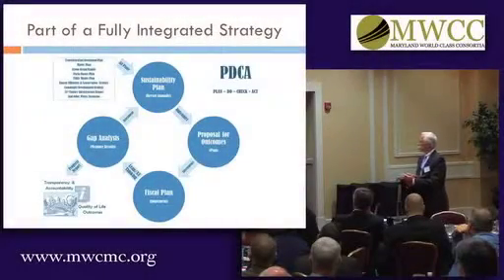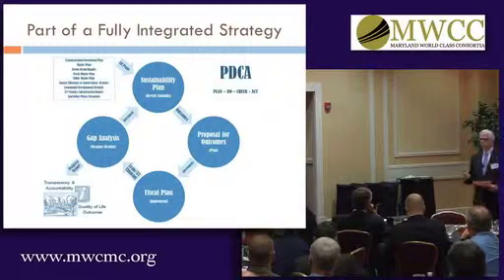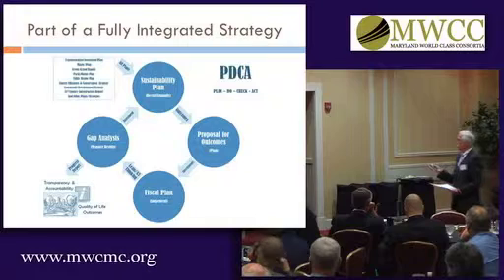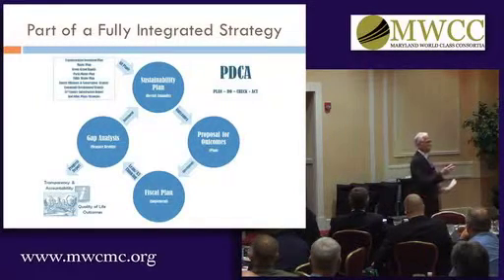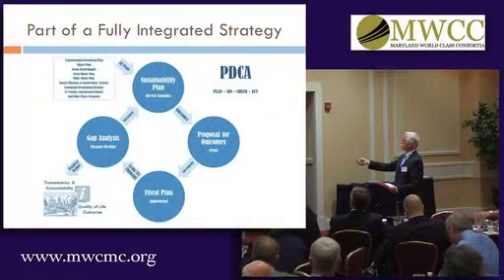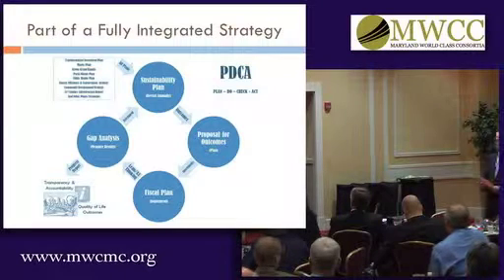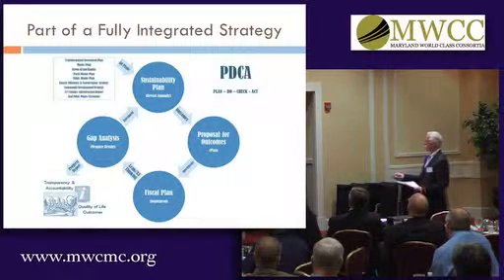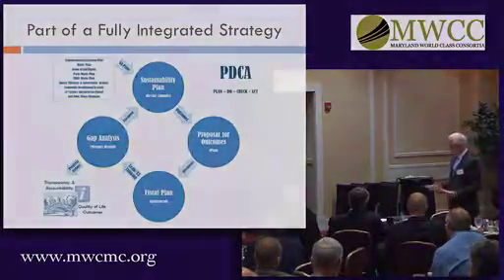Eric DeLong: Lean is Vital for Survival